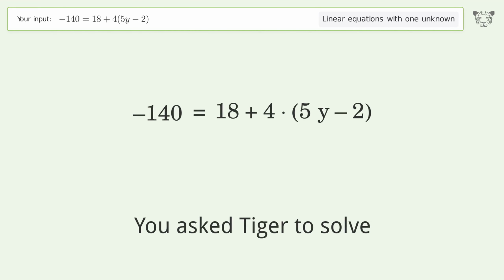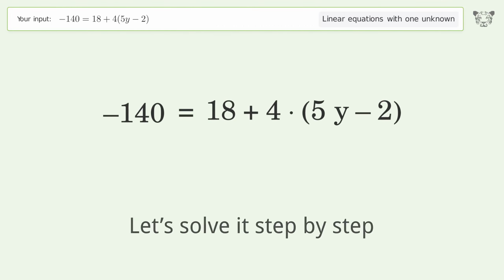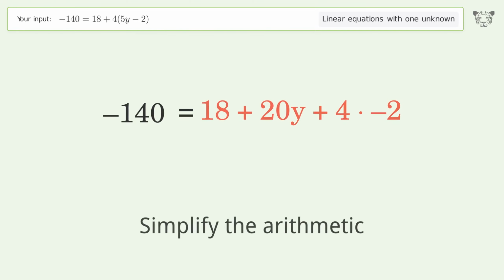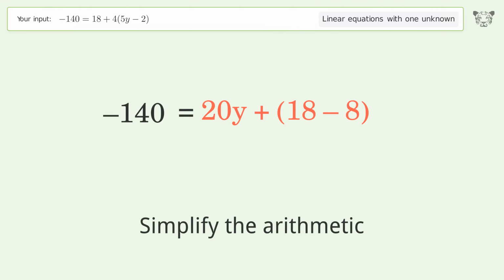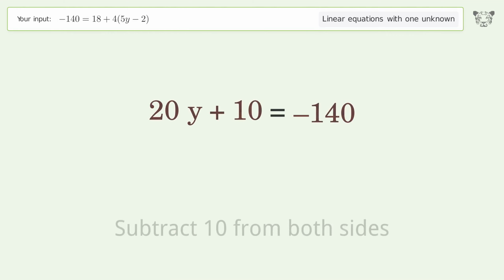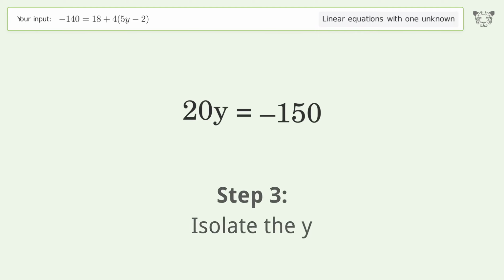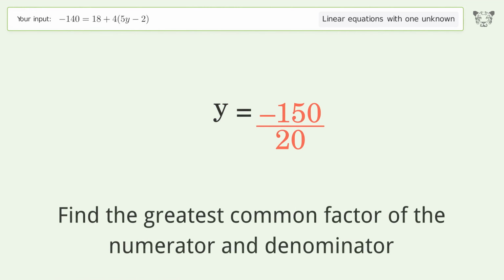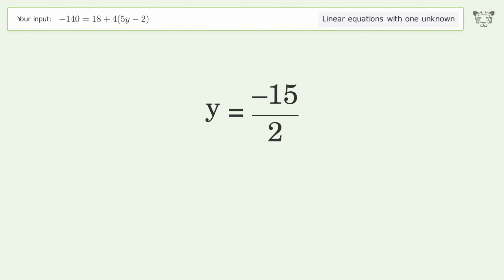Solve -140=18+4(5y-2): Linear Equation Video Solution | Tiger Algebra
Struggling with -140=18+4(5y-2)? Watch our step-by-step video on Tiger Algebra to master this linear equation effortlessly.